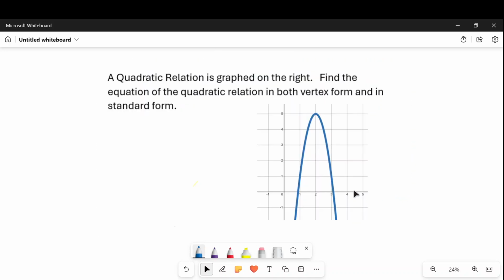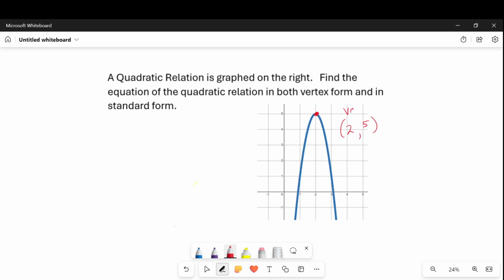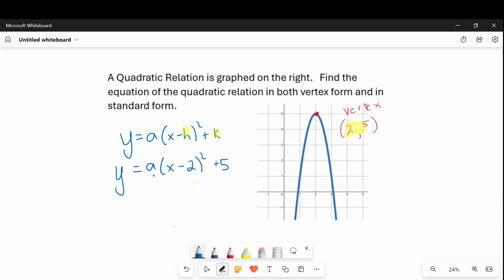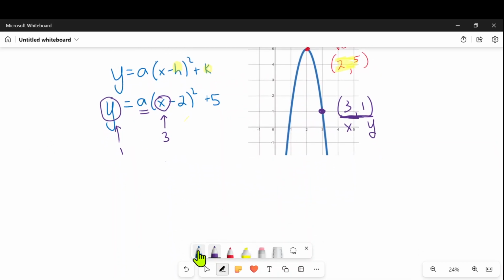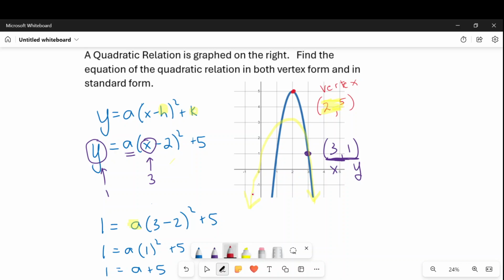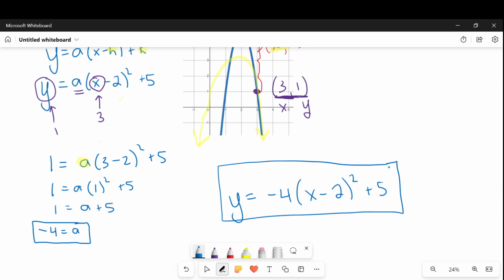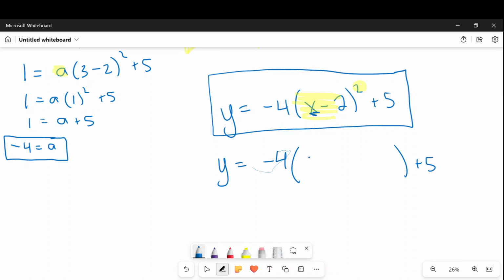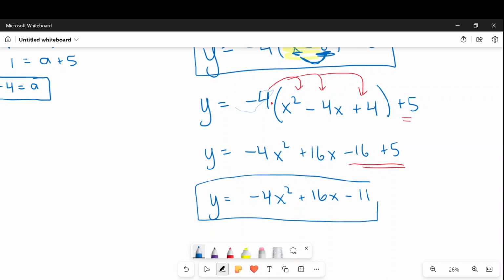Quadratic Relations (Vertex Form): Big Picture 1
Given a graph of a parabola, can you write the equation in both vertex form and standard form?